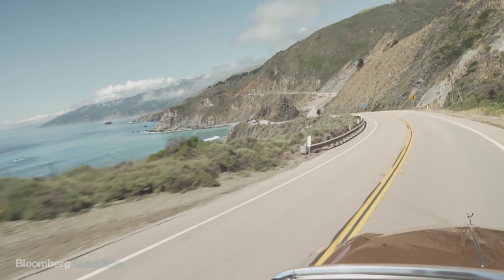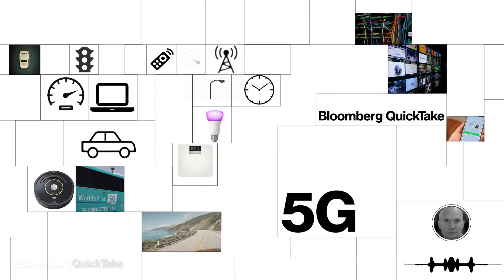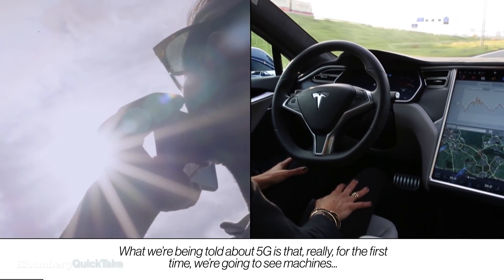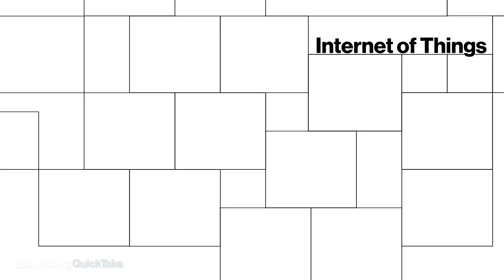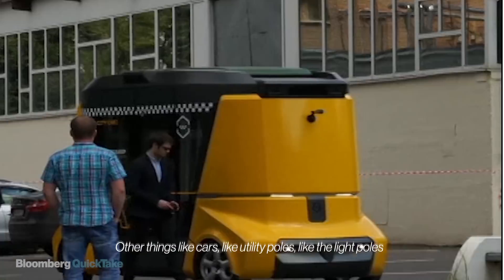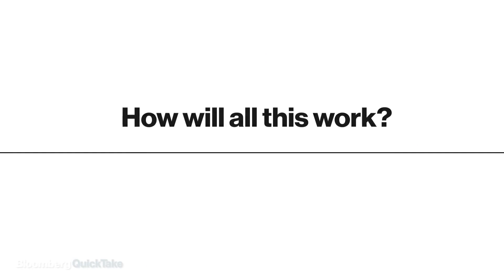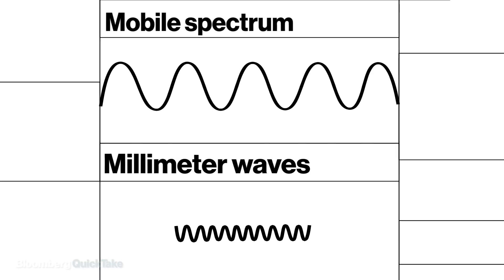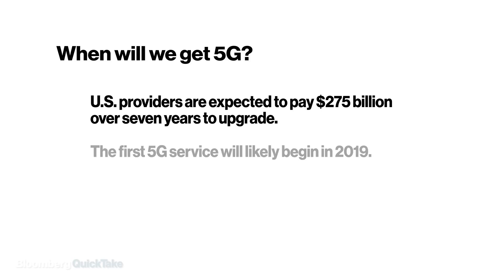What 5G Means for Your Phone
Tomorrow's wireless networks will be incredibly fast and capable of accommodating many more connected devices. Bloomberg QuickTake explains what 5G is and how it will change your life.

Video by Henry Baker and Christian Capestany